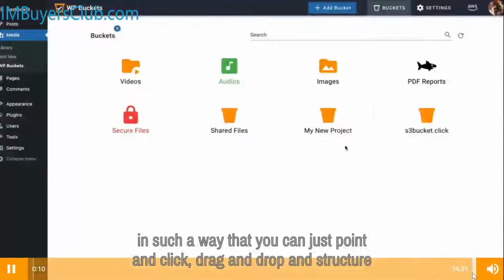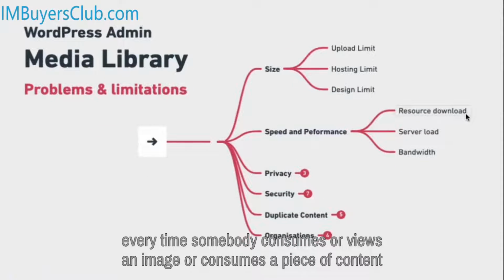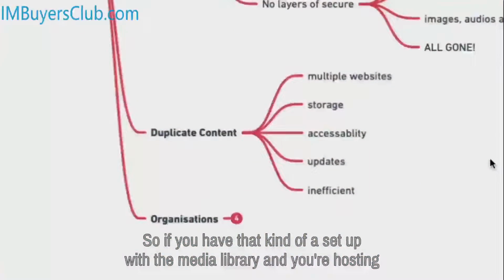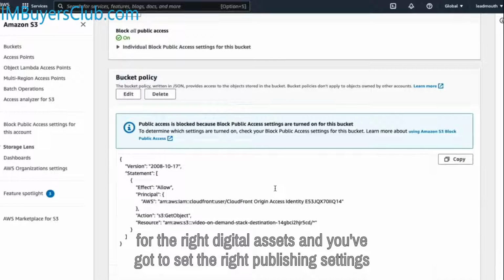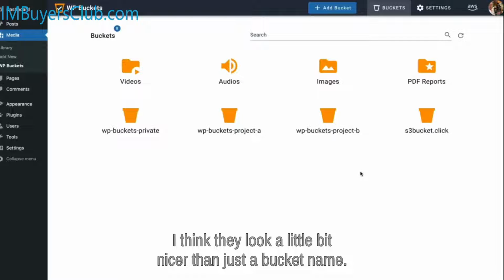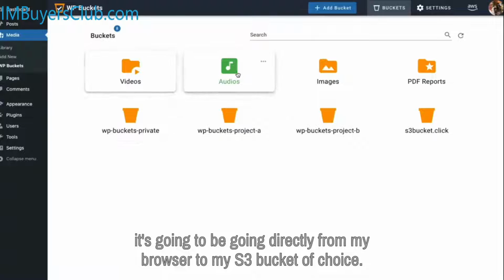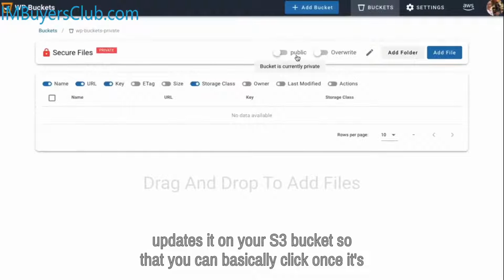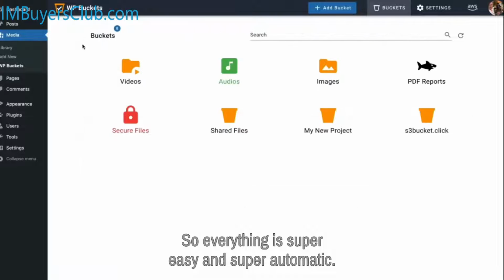WP-Buckets Matthew McDonald Basic sales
WP Buckets WordPress plugin by Matthew McDonald merges your Amazon S3 buckets with your WordPress Media Library